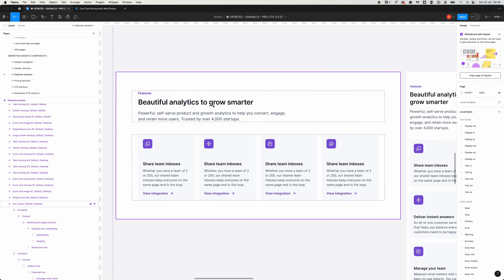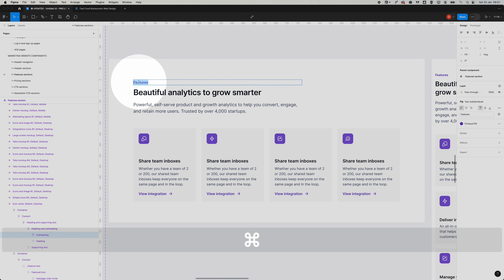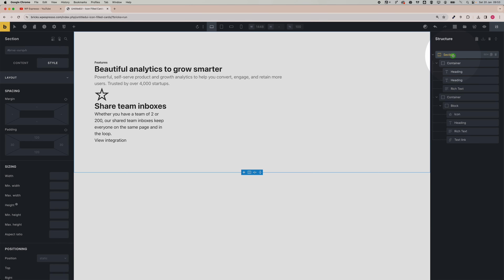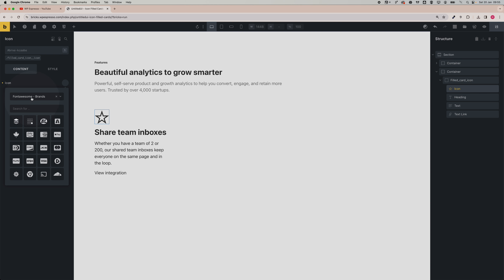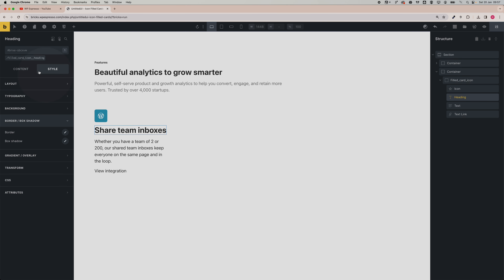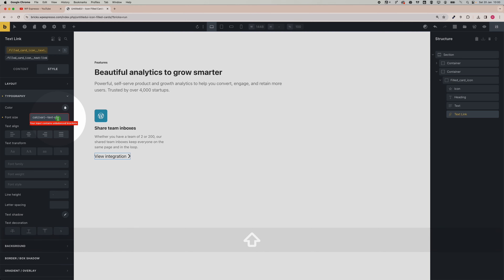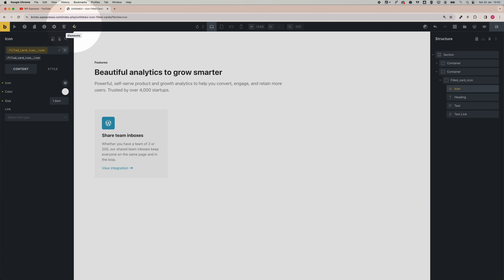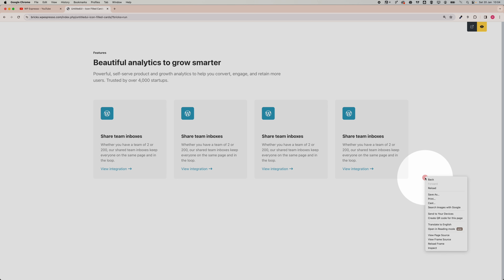Wordpress Tutorial | Bricks Builder | AutomaticCSS (ACSS) | Default Icons Cards Section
Learn how to easily create a responsive website structure with Bricks Builder and the Automatic CSS plugin in this simple tutorial. Get valuable tips to maximize functionality along the way!

ℹ️ Here's some information about this tutorial:
👉 I use Bricks Builder and Automatic CSS (ACSS) in these tutorials, check how to set it up
👉 During the video tutorial, you'll observe that, instead of specifying values in px, em, %, etc., I often simply RIGHT CLICK in the input box. This triggers the ACSS popup, offering options for spacing, padding, and sizing. Of course, if you don't use ACSS like I do, you can manually input values such as px, em, or %.
👉  In the video, you might see me utilizing the "BEM" function found in the layers panel on the right, just after the layer name. This significantly expedites the creation of class names for all nested layers. If you're not using ACSS, you'll need to create them manually.